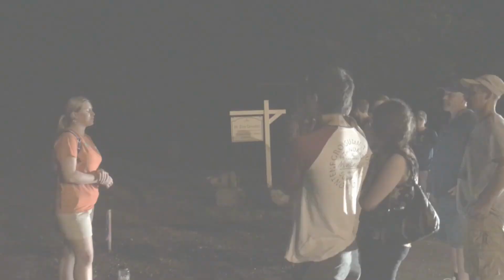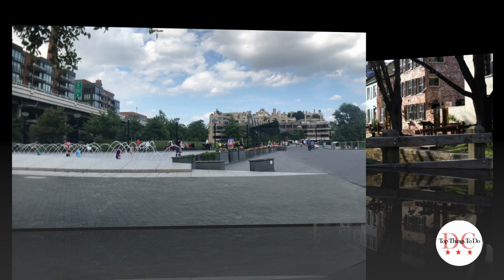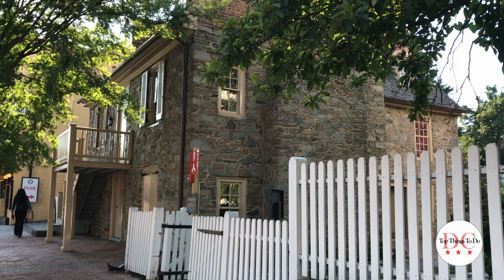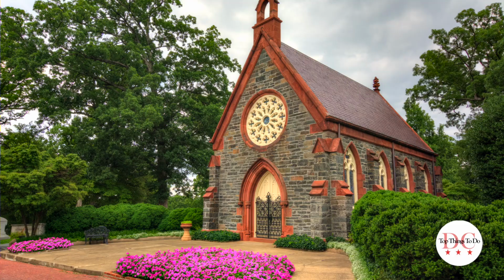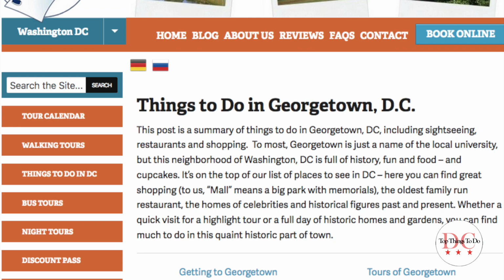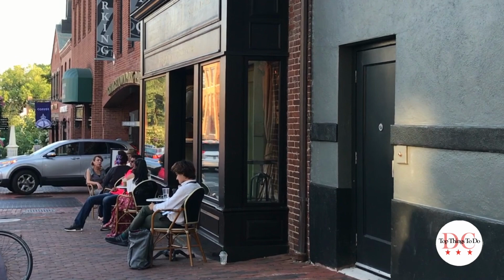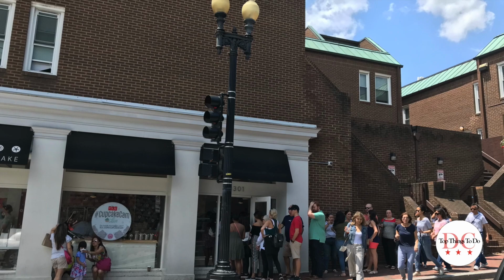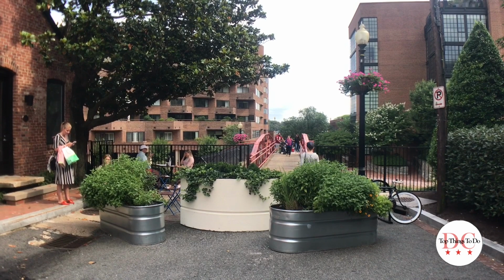Georgetown Visitors Guide | Top Things To Do in Georgetown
We love Georgetown and think it should be on your list of things to do, there is so much to do here!

This Guide to Georgetown video covers:

00:00: Why Visit Georgetown?
00:55 How to Get to Georgetown
1:21 Top 10 Things To Do in Georgetown
4:56 Shopping in Georgetown
5:59 Where to Eat in Georgetown
07:10 Georgetown Nightlife

VISITING WASHINGTON DC? Join us for a guided walk or look for our travel tips for DC to help plan your trip. Find out more

-Roland CS-10EM binaural mic (for 3D Audio Videos)
-Wireless Lavalier Mic (for guided videos)
-DJI Osmo Mobile Gimbal
-Zoom H1N Recorder